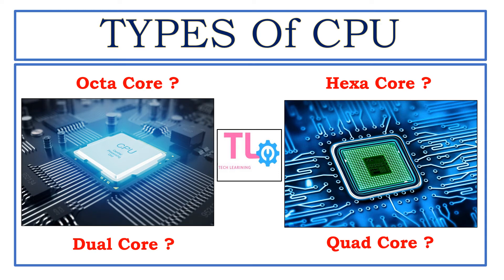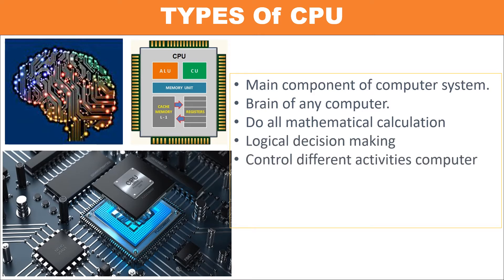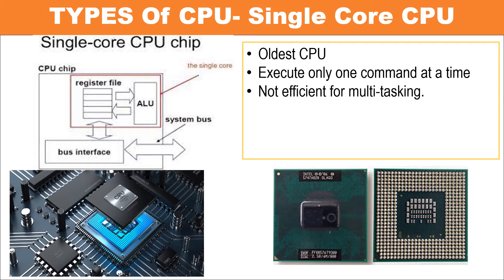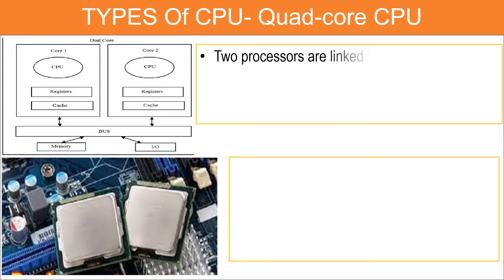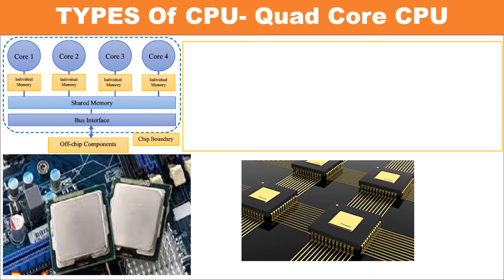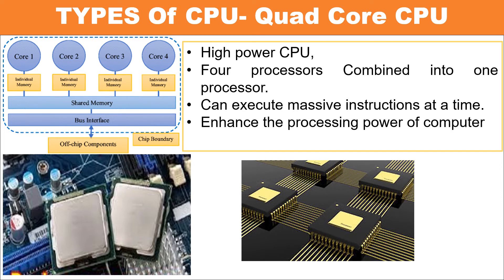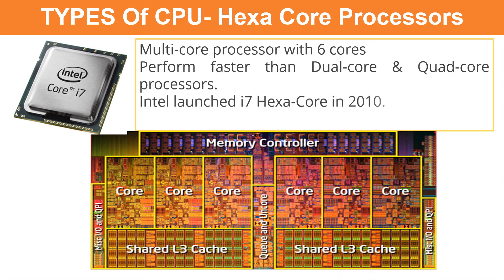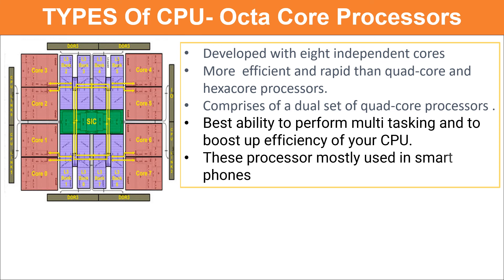Types Of processor in Computer || CPU Core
Types Of processor Core
 Hello Friends in this Video we will discuss about the different types of processors. Like
Single Core Processor
Dual Core processor
Quad Core Processor
Hexacore Processor